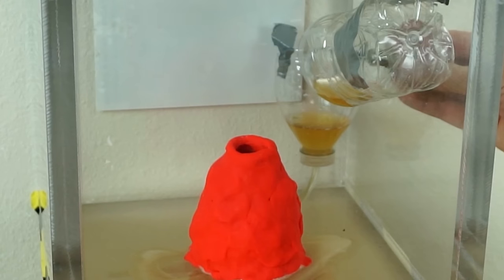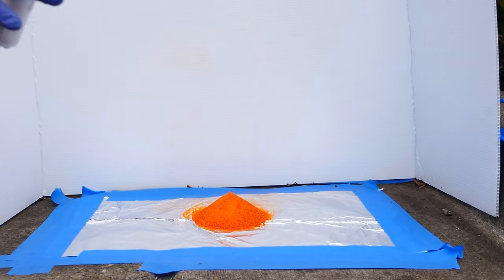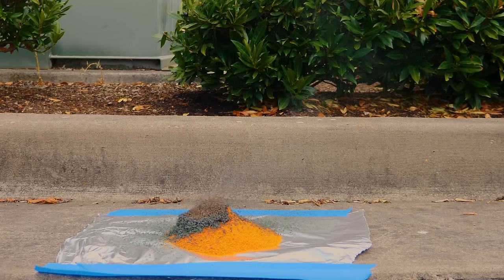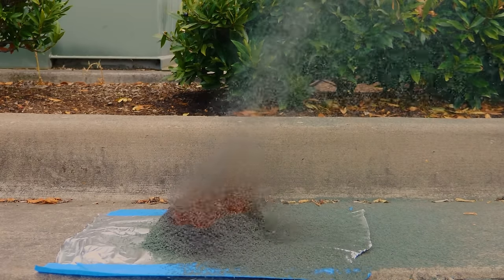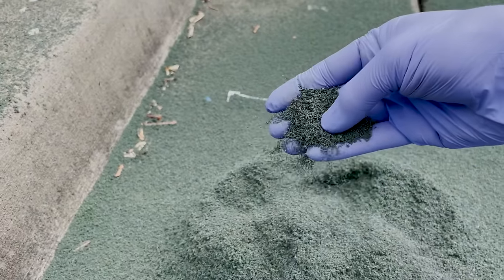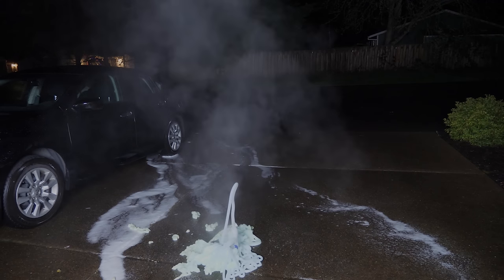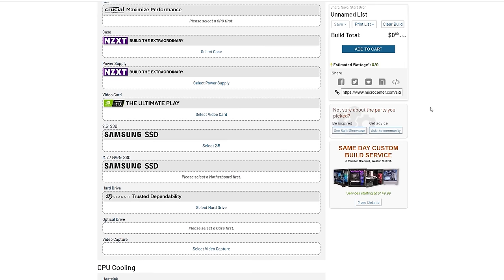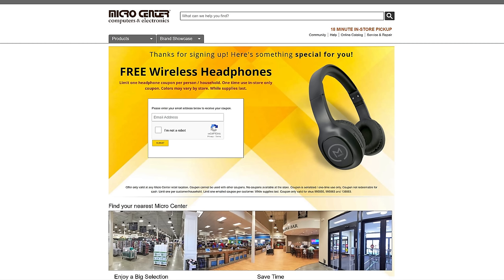The Volcano Reaction You Didn't Do In School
I do a volcano experiment that produces heat and ash just like a real volcano